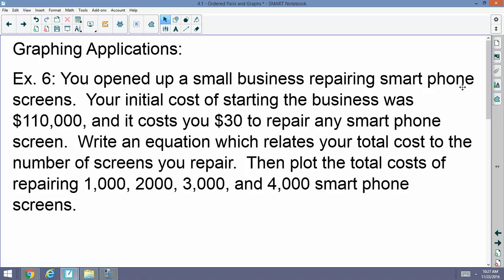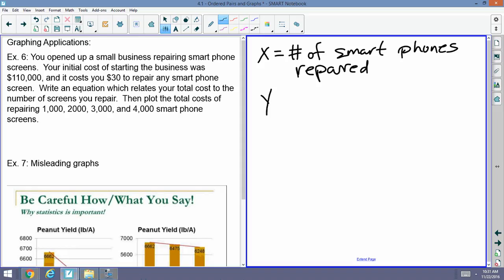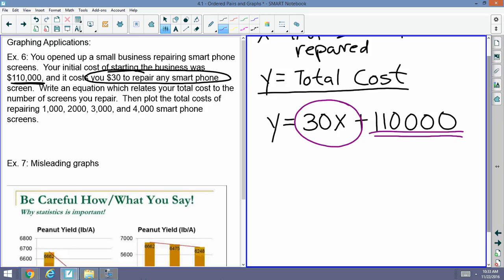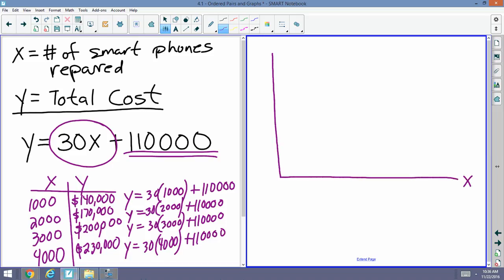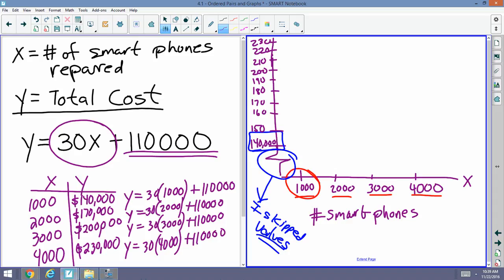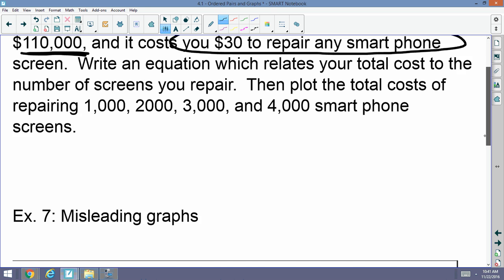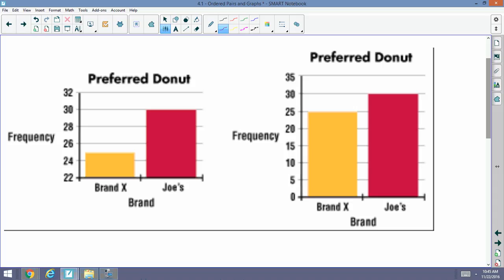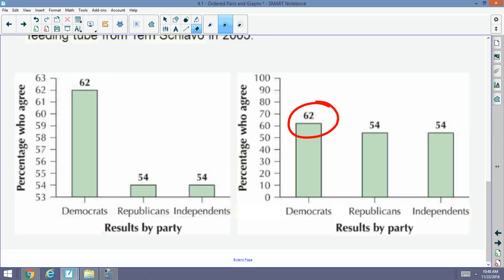Algebra 2 Accelerated: 4.1: Ordered Pairs and Graphs (Part 2)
Algebra 2 Accelerated: 4.1: Ordered Pairs and Graphs (Part 2) Lesson Video